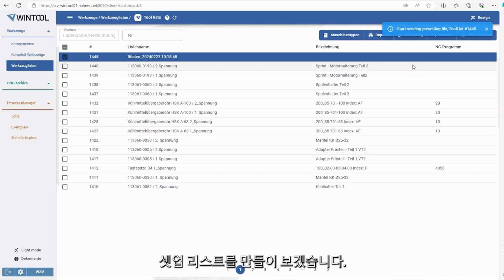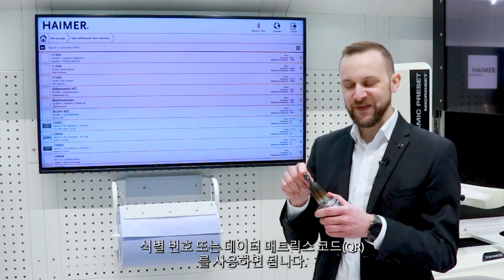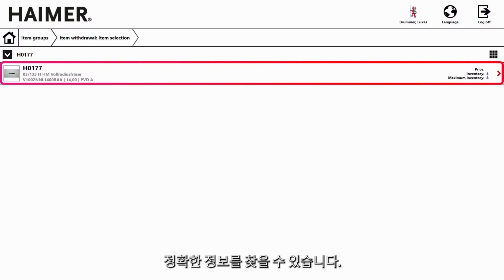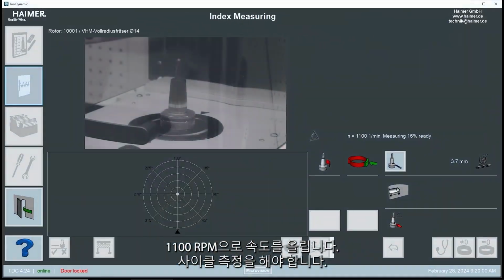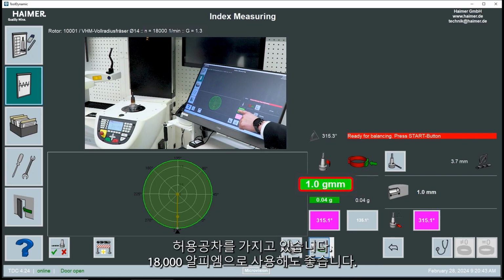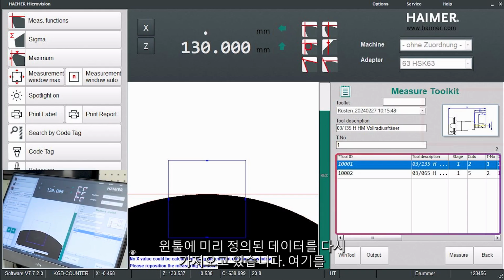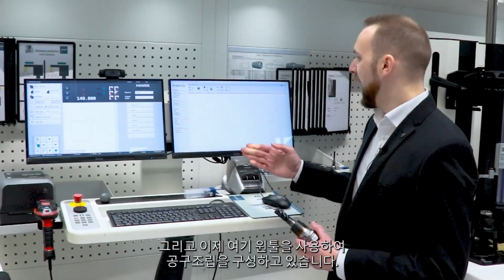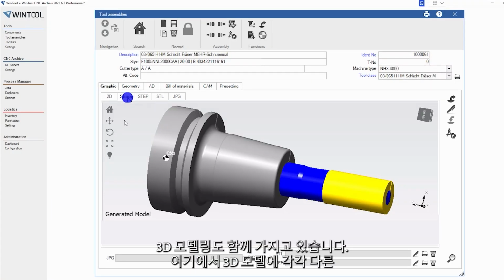미래 공구실 – 하이머 모트젠호펜 공장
HAIMER is a family-run, medium-sized company based in Igenhausen near Augsburg in Bavaria. We develop, manufacture and distribute innovative, high-precision products for metal cutting for the automotive, aerospace, energy, rail transport and general mechanical engineering industries, among others.

The product range includes a wide variety of tool holders in all common interfaces and lengths, solid carbide cutting tools, machines for presetting, shrinking and balancing technology as well as 3D measuring devices.

Of the approximately 800 employees worldwide, around 500 work at the production site in Igenhausen with state-of-the-art machinery and a very high degree of automation with a high level of vertical integration. At the second HAIMER production site in Bielefeld, 50 employees build the HAIMER Microset presetters. The experienced, dynamic and highly qualified employees guarantee HAIMER's renowned top quality “made by HAIMER”. As an active training company with a training quota of over 10% and a high rate of hiring, HAIMER is already securing its future potential of skilled workers and is making its contribution to the further training of young people and to securing the future of the location.